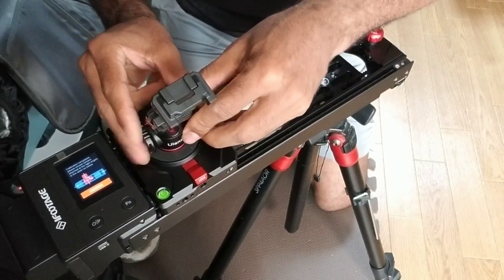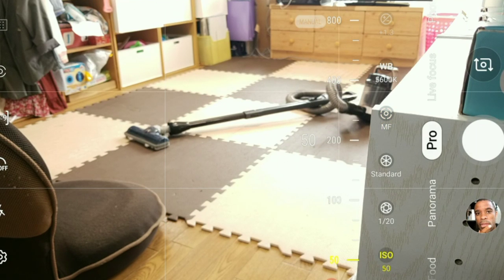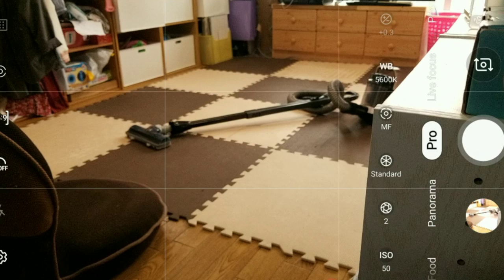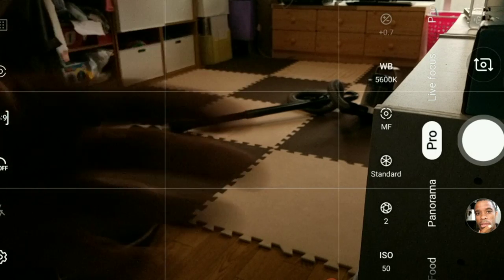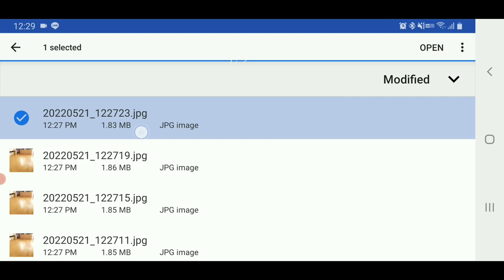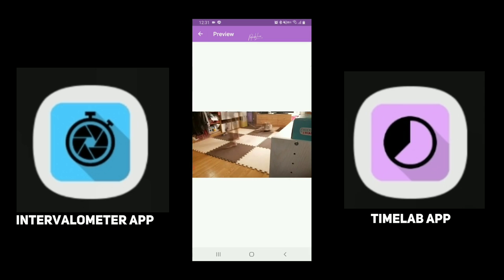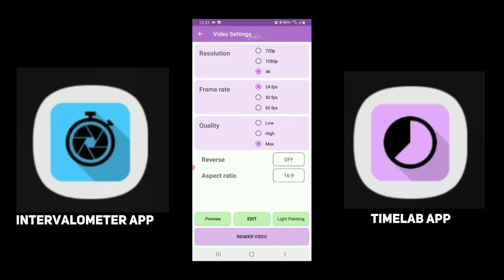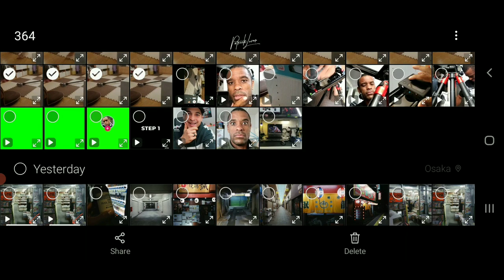How To Make Your OWN Time-Lapse On Your Smartphone!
🔴Mobile Photography Beginner's Guide 101